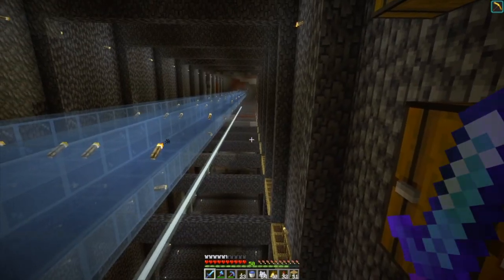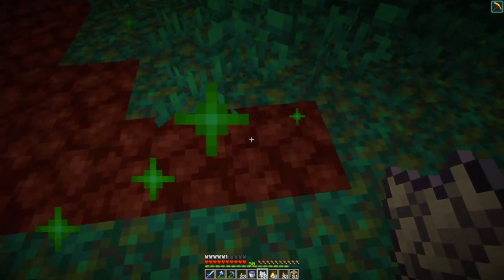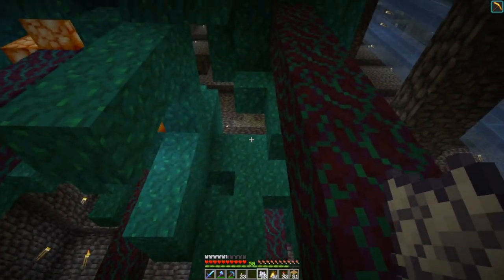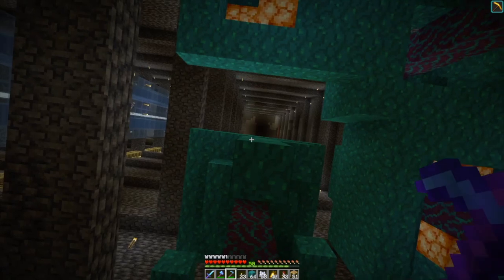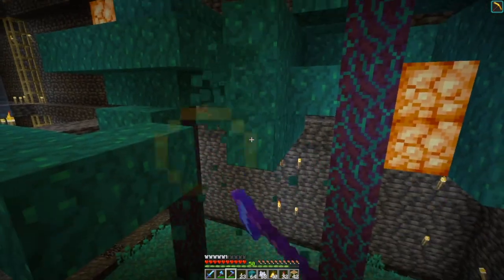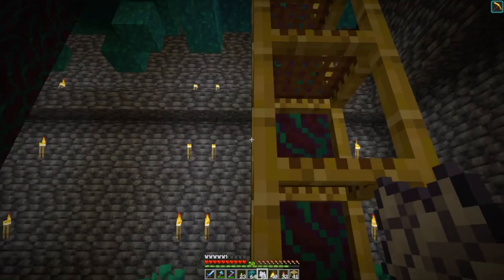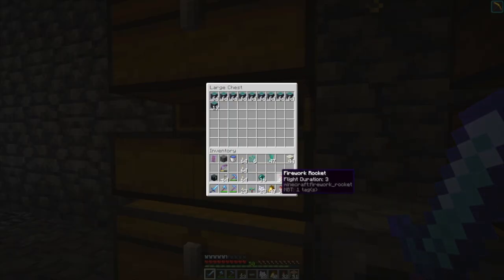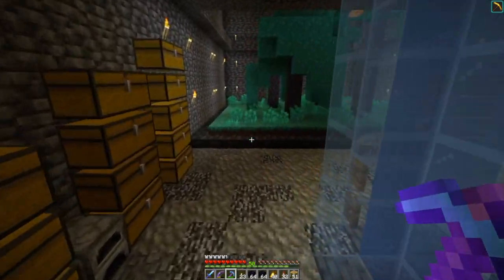Minecraft LAN Party! Season 3 Episode 33 - Nether Terrarium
In which we debate the meaning of the term "renewable" and start farming shroomlights